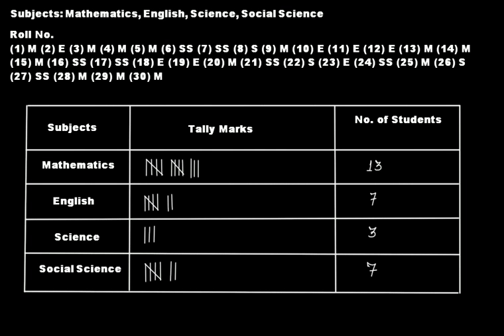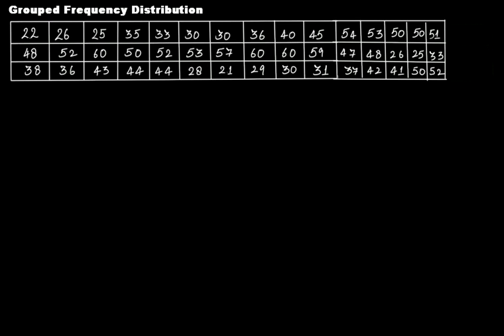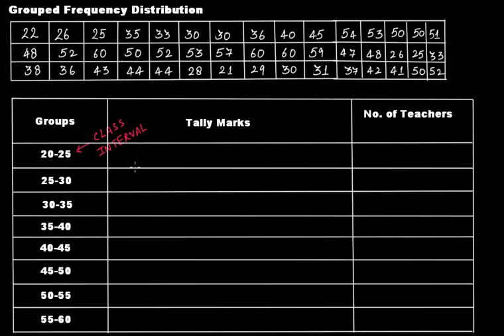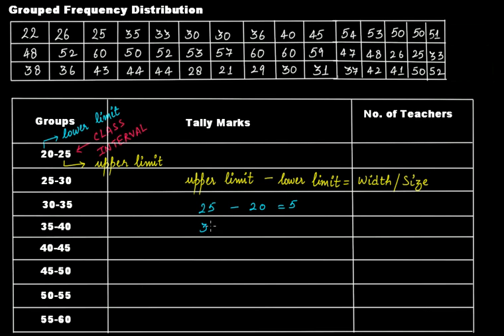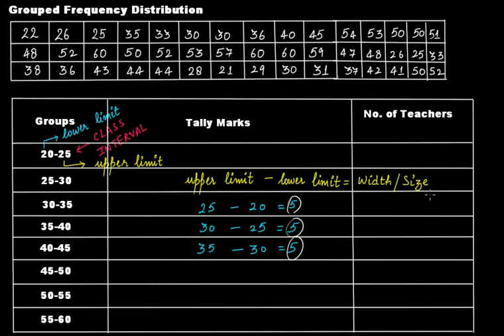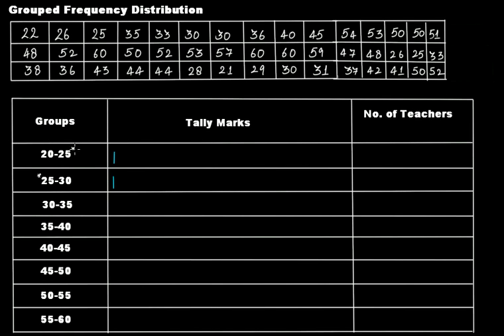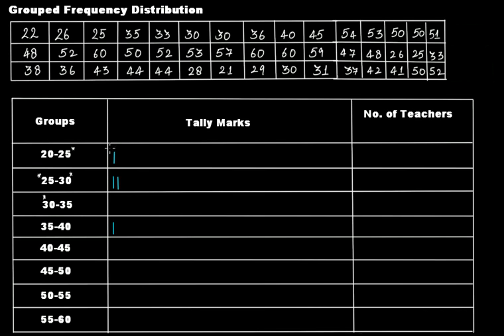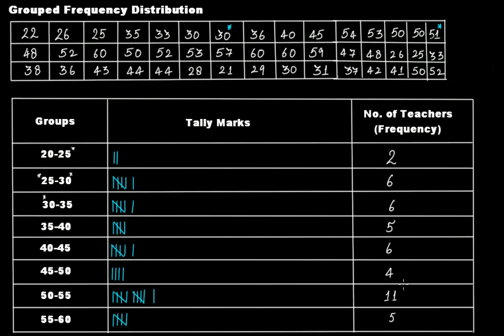Grouped Frequency Distribution || Data Handling || C.B.S.E. Grade 8 Mathematics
In this video tutorial we discuss:
(1) What is 'grouped frequency distribution'?

What is Frequency Distribution Table?